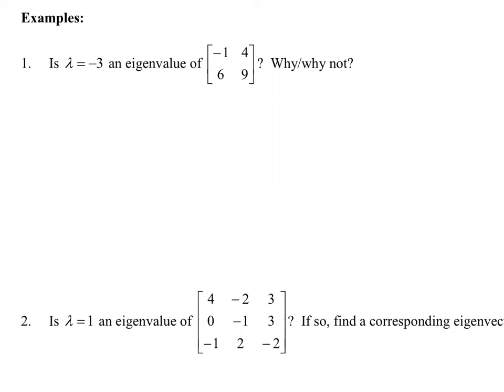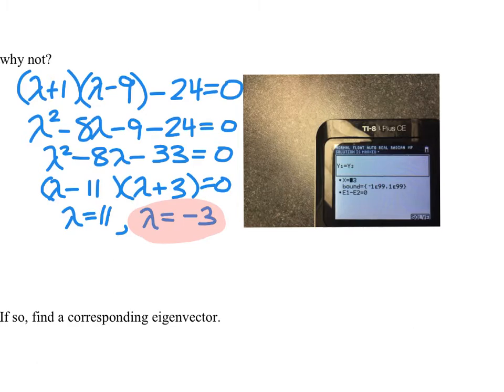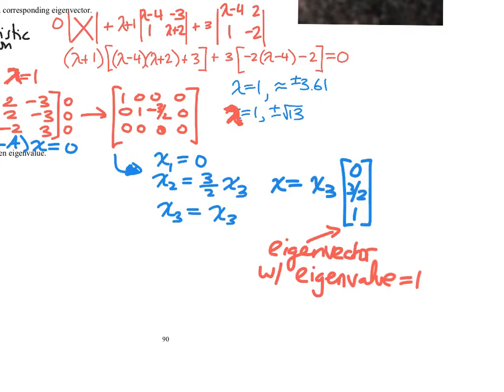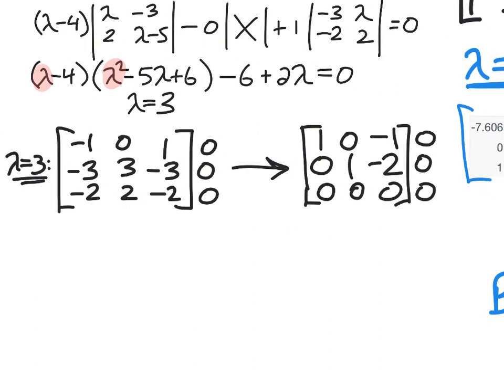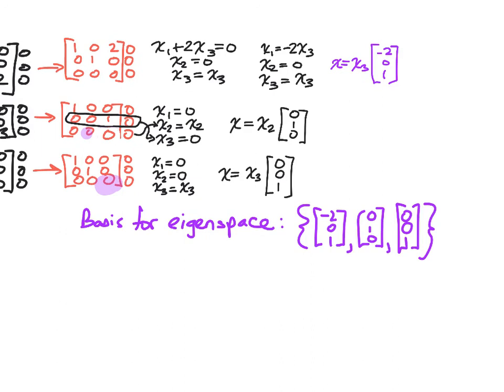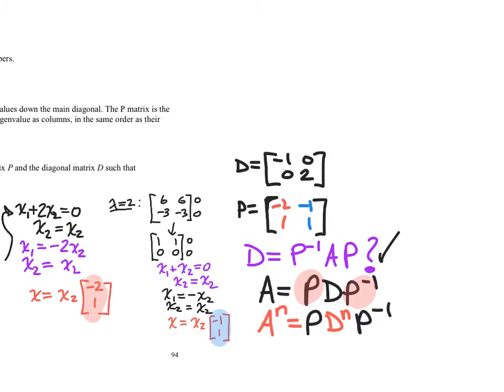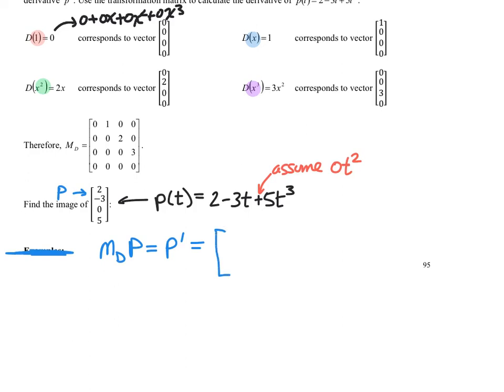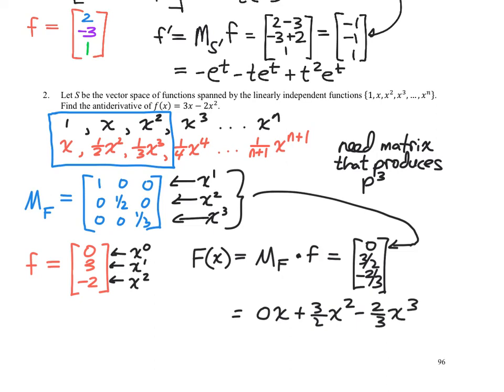Linear Alg- Fall 2019- p91-96